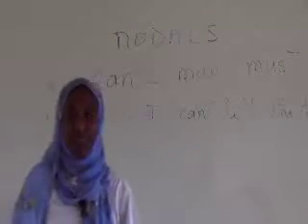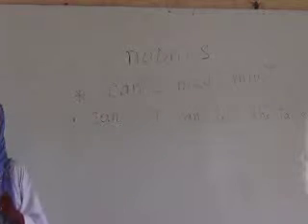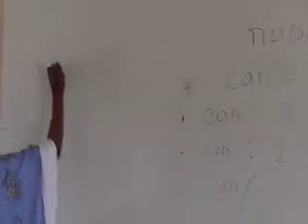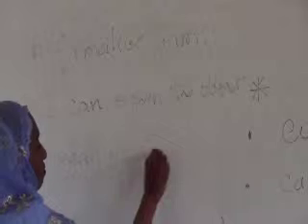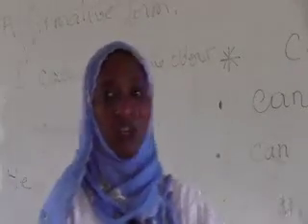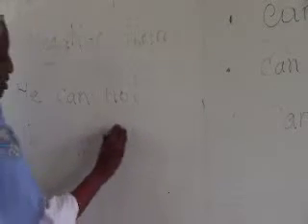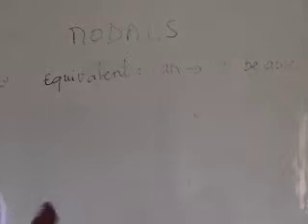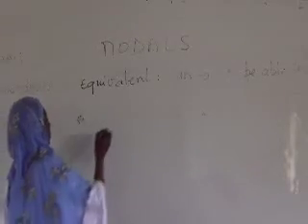Mariama Ba cours d´anglais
Mariama Ba  Professeur d'Anglais  école normale supérieure